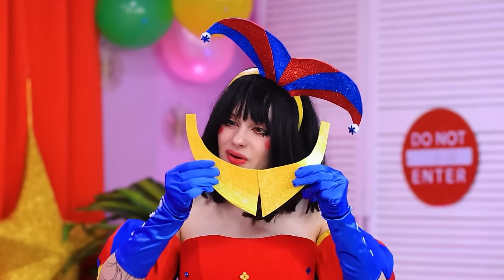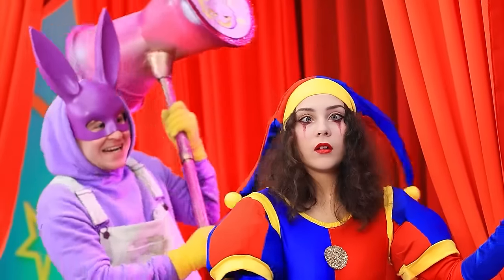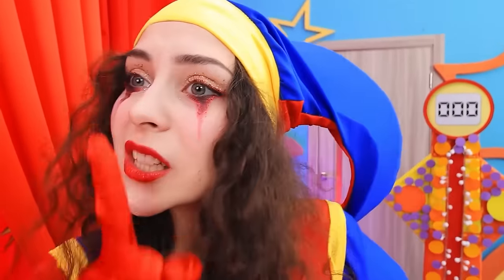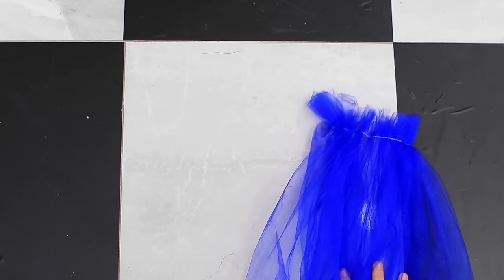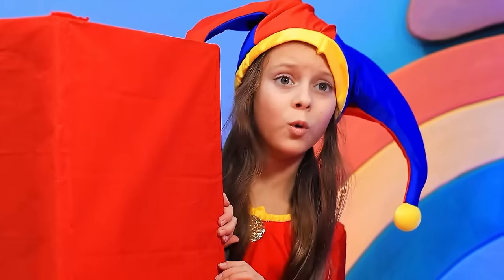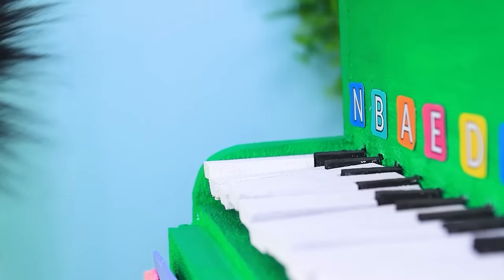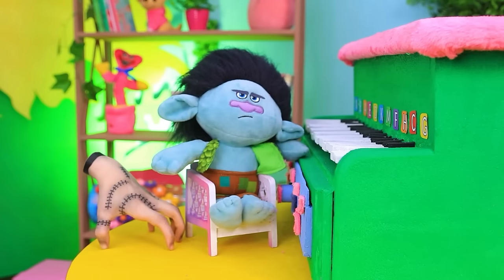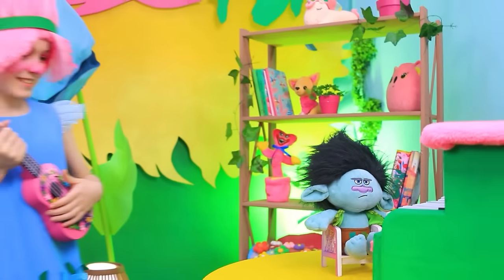The Amazing Digital Circus! From Elsa Digital Circus Pomni Makeover! How to Become Pomni!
Step into the enchanting world of The Amazing Digital Circus! Join the captivating journey as Elsa undergoes a digital circus makeover to become Pomni. Uncover the secrets and learn how to transform into Pomni yourself. Dive into the magic of this incredible digital transformation, and discover the steps to become Pomni in this extraordinary video!